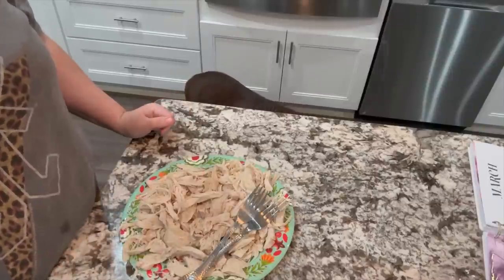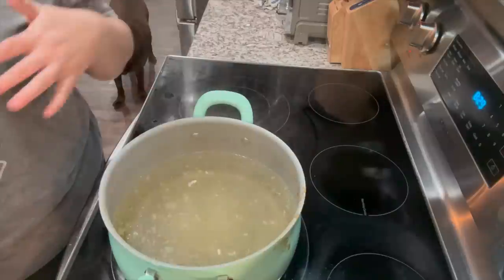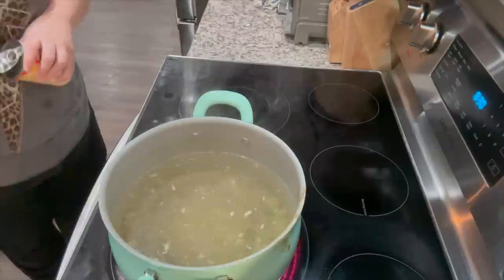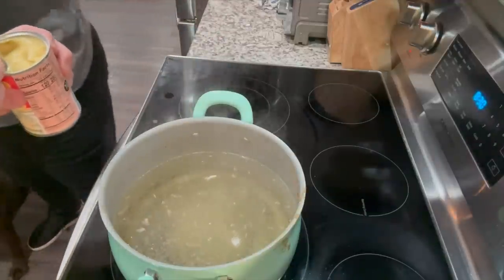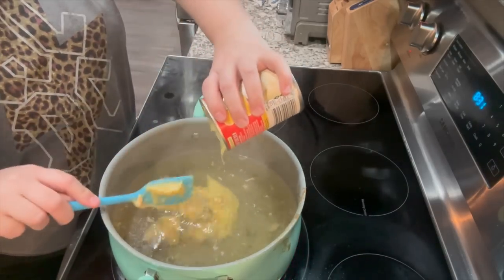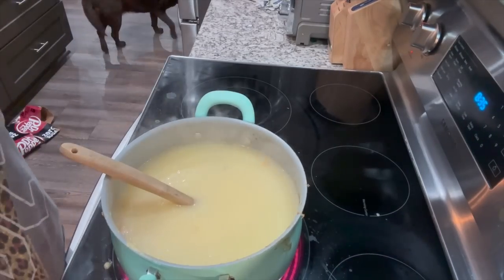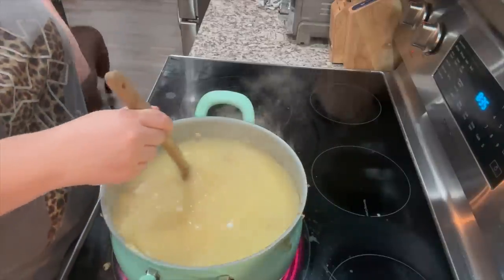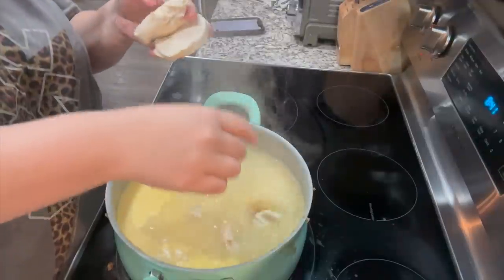Monday Meals Chicken N Dumplin's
Easy Chicken and dumplings for the busy day parents out there.  You will love it and your kiddos will too!  Ours sure do!!!

As always Jesus Loves you and so do we!

All music was supplied by You Tube.